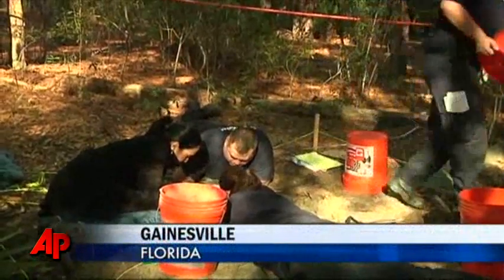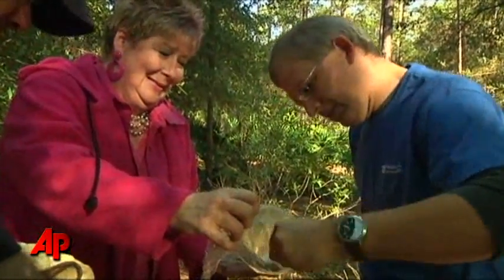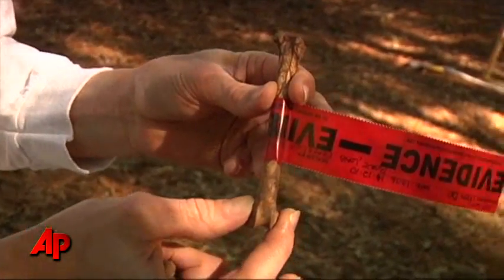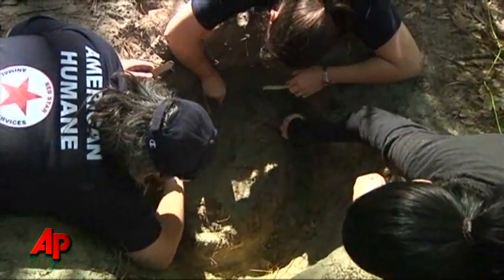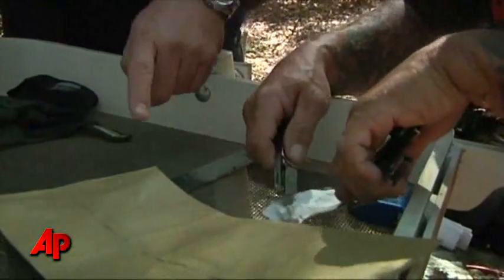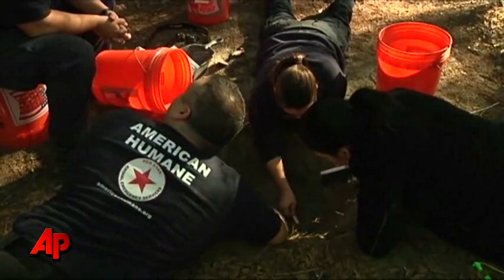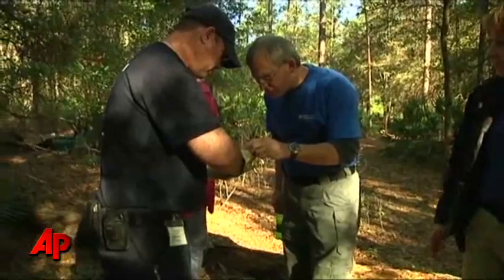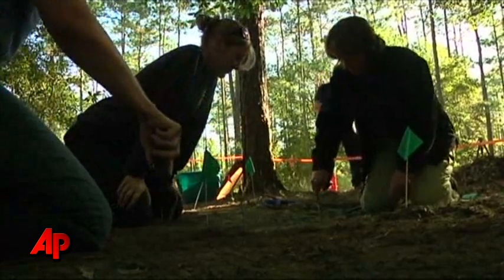First Person: 'Animal CSI' Targets Pet Cruelty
Immensely popular veterinary forensic science seminars, aka 'Animal CSI', teach crime scene processing and preservation of evidence to prosecute crimes against animals, typically abuse, neglect and hoarding situations. (Nov. 24)